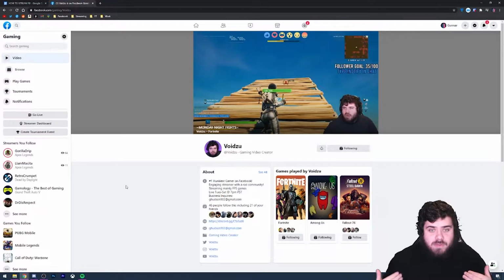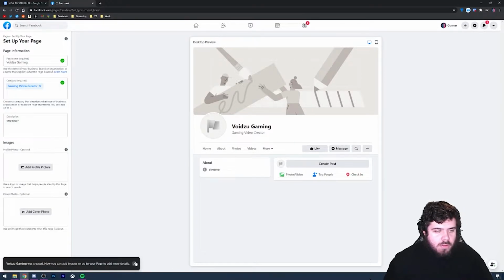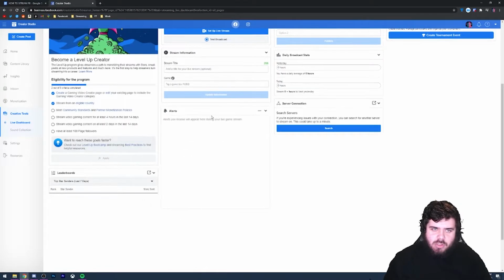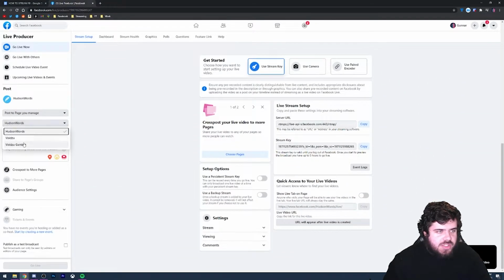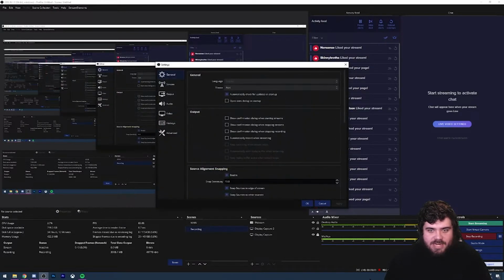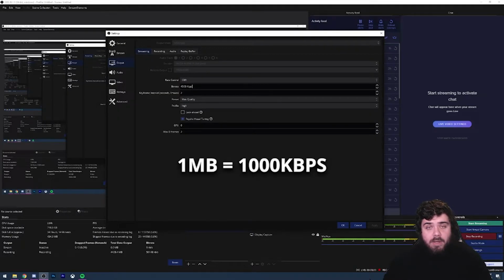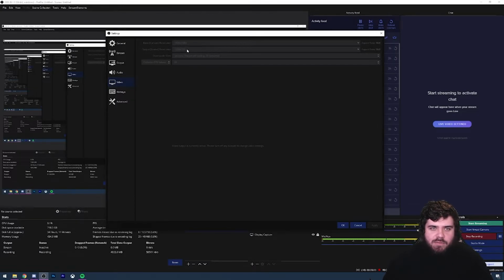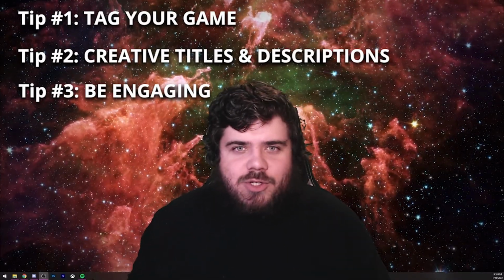How To STREAM on Facebook Gaming!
socials

Best Movement in search and destroy (modern warfare)MW SnD
movement cod
search and destroy movement
best movement cod
cod movement
cod aim
cod best aim
cod cheating
hacker cheating
rushhh
macro mw snd
top 0.01%
snd macro yy
Dark aether
Plague diamond

Related SnD Goats (Check them out): Ivfps, Swahy, GravyArtworks, Crxs, Voey, Teztn, scythe iv, kelv, skelz, itsjune, saxzu, wvy, saturce, cryes, plutoo, kailuvsdark, kunai, emiiee, Jokzu, stewszn, delta, apollo, Imtab, Benifit, Futives, Exoghost, Movemental, Handler, Zessif, SeeK, Strahfe, Nahv, and many more.
snd ps5 cod movement smooth warzone swahy ps5share slyte imtab